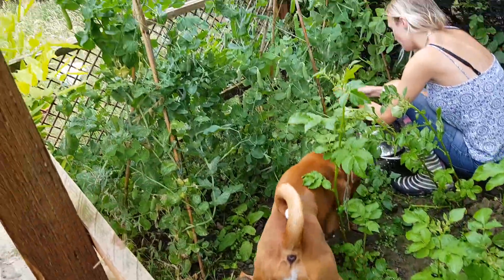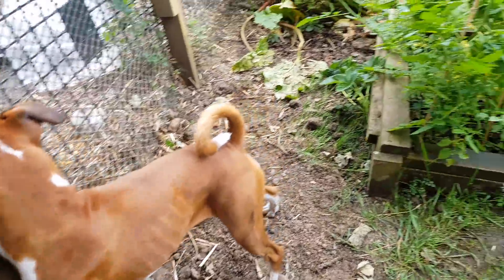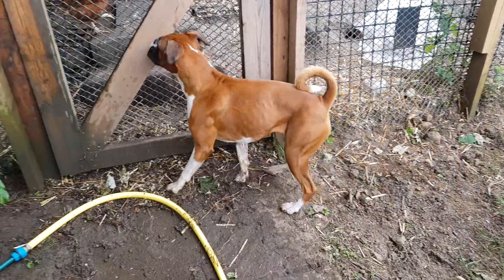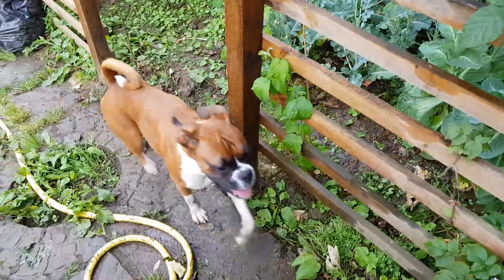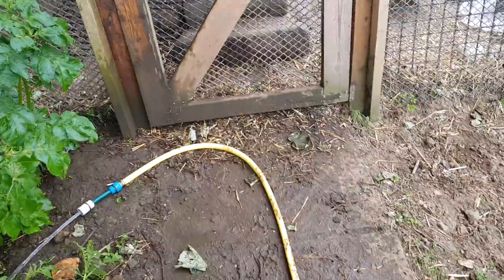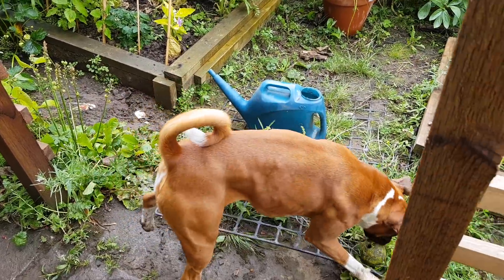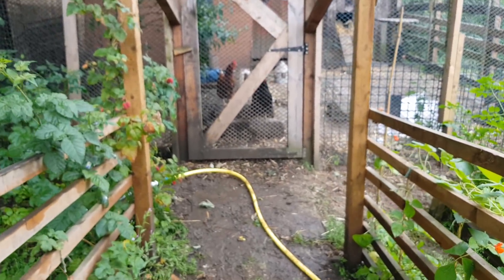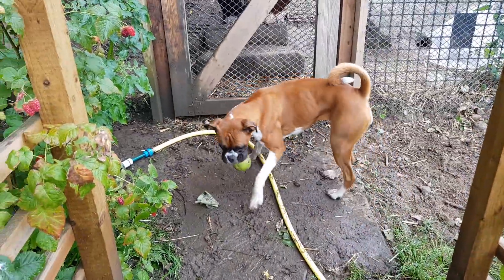Layla the Boxer Dog Returns!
It's been a very busy month or so with birthdays and holidays but finally we are back!

Would you like an engraved gift made by Layla and the Team?